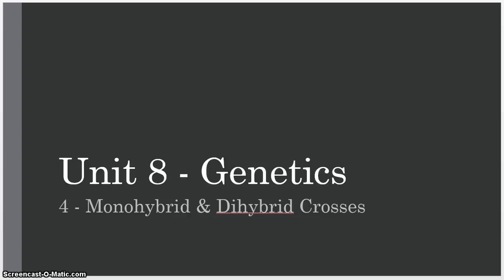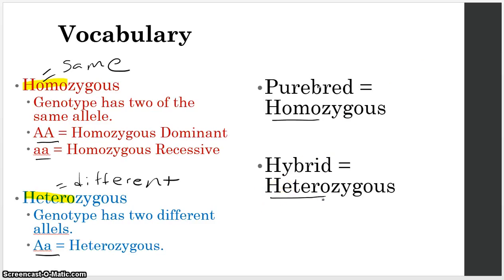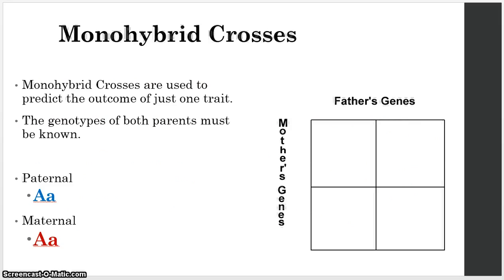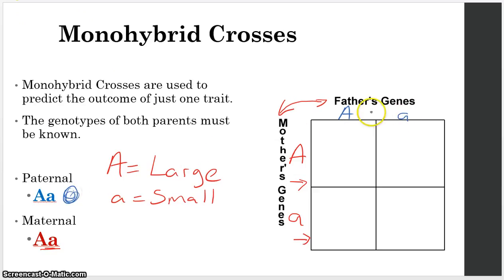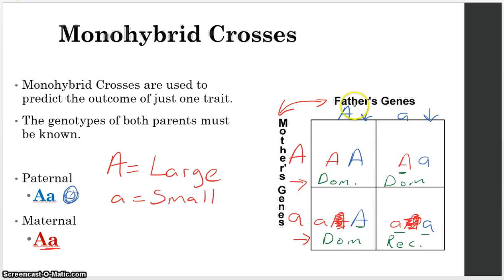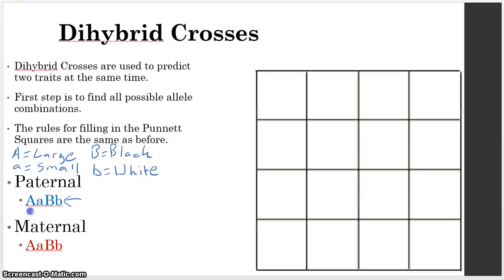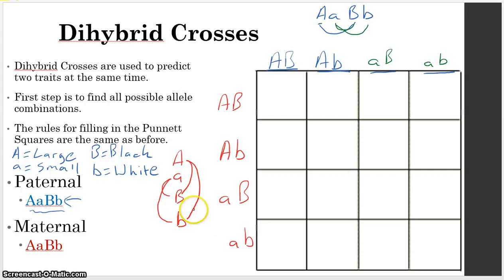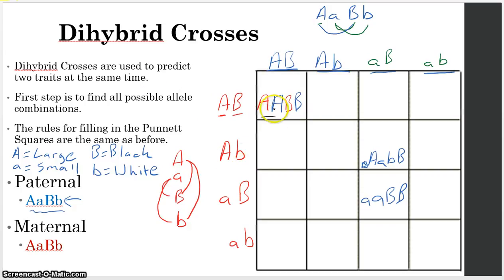Unit 8 Genetics 4 Monohybrid and Dihybrid Crosses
Discuss how to fill in Punnett Squares